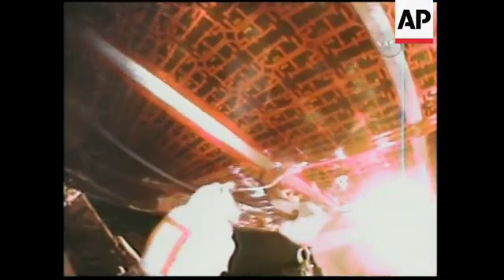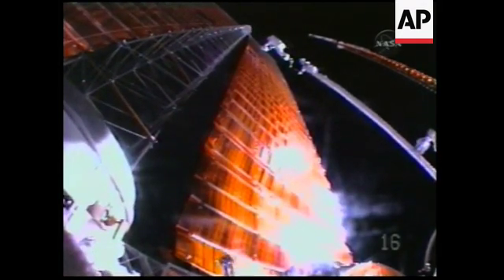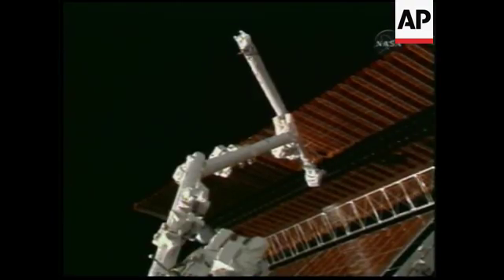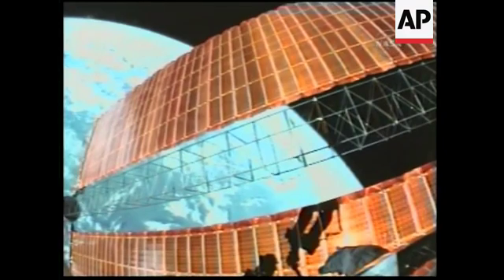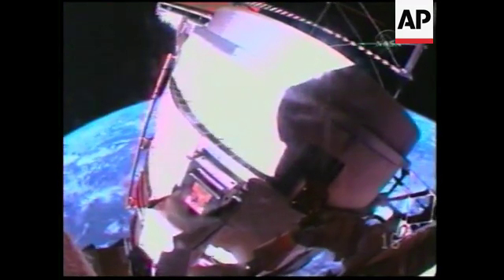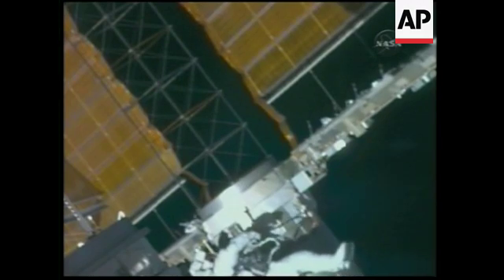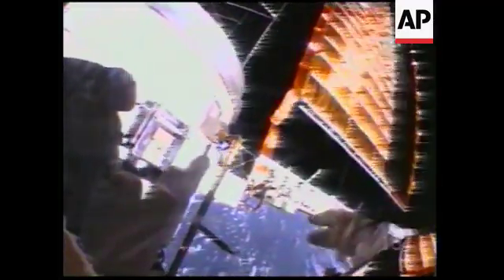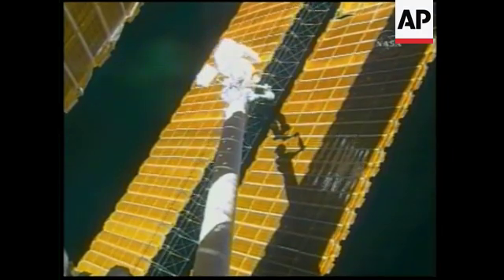NEW Astronauts performed emergency repairs on space station solar energy panel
(3 Nov 2007) SHOTLIST
++VIDEO AS INCOMING++
1. Wide shot of astronaut Scott Parazynski on end of boom by solar array
2. Astronaut helmet camera mid shot of damage to solar array
3. Astronaut helmet camera close up of damage
4. Astronaut helmet camera close up of repair work
5. UPSOUND: (English) Scott Parazynski, astronaut:
"Yeah, I got the first half in. Second half in."
6. UPSOUND: (English) Pamela Melroy, Discovery commander:
"Well done."
7. Astronaut helmet camera wide shot of Parazynski repairing array
8. Wide shot of station boom and solar arrays
9. Astronaut helmet camera close up of preparing to cut guide wire
10. Astronaut helmet camera wide shot of solar arrays
11. Wide shot of astronaut Douglas Wheelock at base of array
12. Astronaut helmet camera close up of Wheelock working at base of array
13. Mid shot of array extending
14. Various solar array with upsound of crew celebrating
STORYLINE:
A spacewalking astronaut fixed a ripped solar energy panel on the international space station on Saturday in a difficult and dangerous emergency procedure that allowed the crew to extend the wing to its full length.
Spacewalker Scott Parazynski installed homemade braces on the torn wing and clipped the snarled wires that had ripped it in two places as it was being unfurled Tuesday.
He then watched as the crew deployed the wing to its full 115-foot (35 metres) length.
Astronauts inside slowly extended the wing, watching closely for more problems.
The wing was about three-quarters unfurled when the crew noticed the damage on Tuesday.
Perched at the tip of a 90-foot robotic arm and boom extension, Parazynski worked at the far left end of the linked shuttle-station complex, about half a football field away from the pressurised compartments where the astronauts work and live.
The ugly snag involved a guide wire, two hinge wires and two grommets.
Parazynski first clipped a hinge wire near the larger tear, using a special tool that looked like a hockey stick to make sure the panel didn't spring back and hit him.
The solar panel captures sunlight to generate electricity, and is alive with more than 100 volts of electricity, possibly as much as 160 volts.
As soon as Parazynski cut the guide wire, the approximately 90-foot (27 metres) stretch of it recoiled all the way down into a reel where fellow spacewalker Douglas Wheelock was controlling and monitoring it.
To everyone's relief, it retracted smoothly.
Parazynski's helmet camera sent close-up pictures of the damage to Mission Control and the space station, allowing the astronauts and experts on the ground to discuss the best way to tackle the damage on the gold-coloured wing.
Without repairs, the wing posed a structural hazard for the international space station.
The damage could have worsened and the wing could have become unstable, possibly forcing NASA to cut it loose and lose a vital power source for future laboratories.